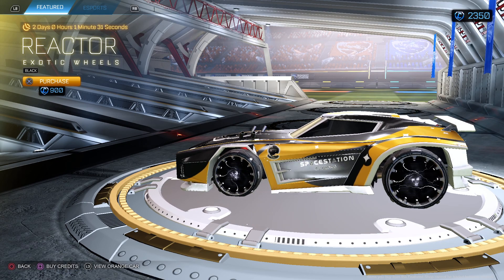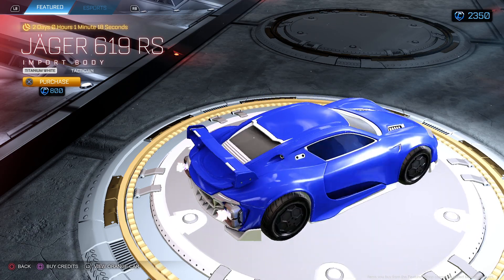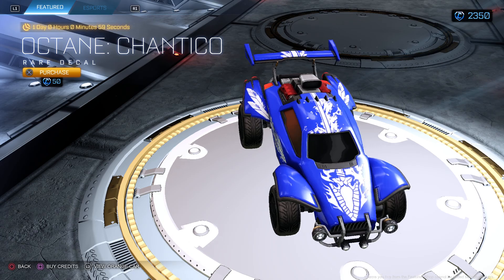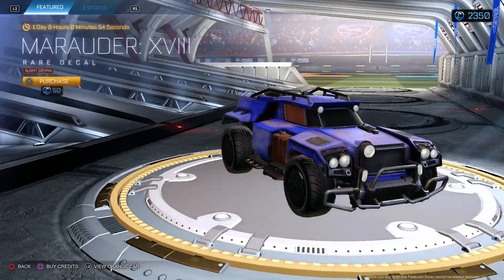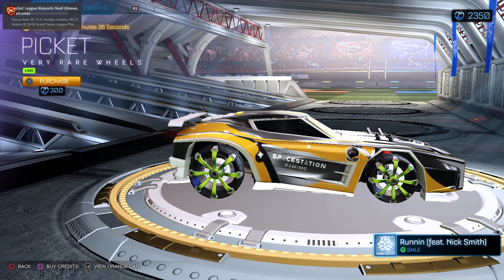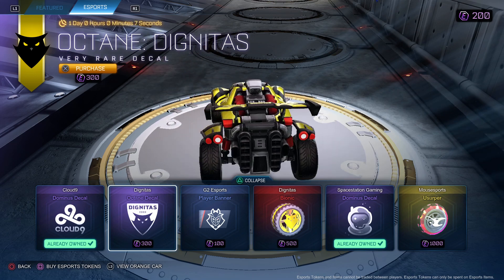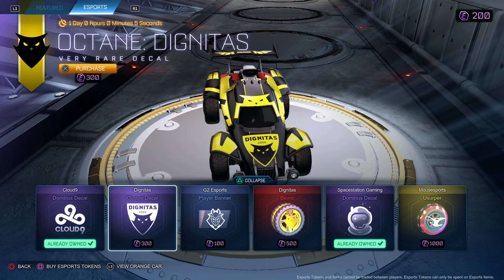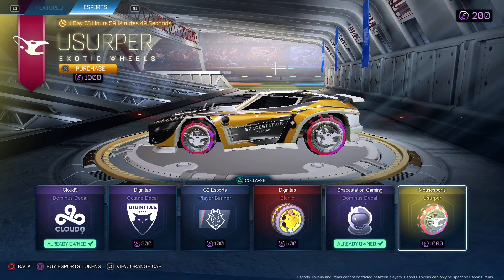Rocket League Item Shop *TITANIUM WHITE Jäger 619 RS* (MARCH 1ST)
HAPPY MARCH EVERYONEEEEE, shop is notttt baddd at alllll !

@Rocket League